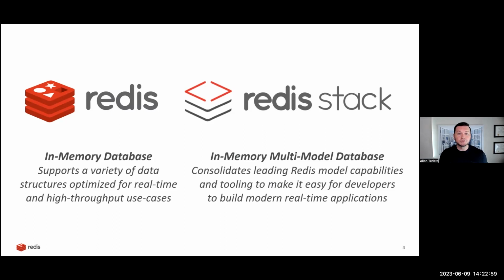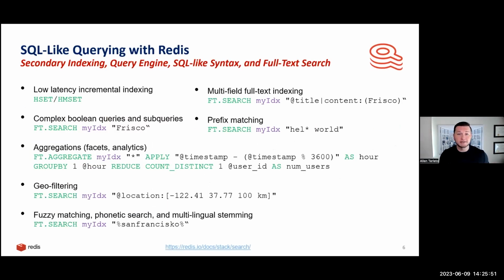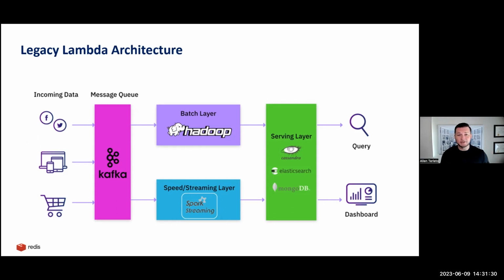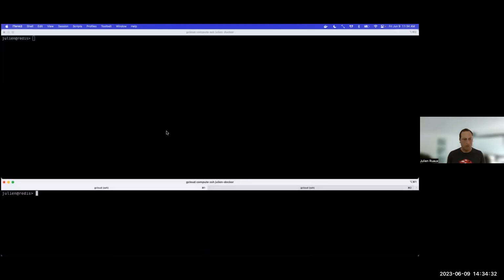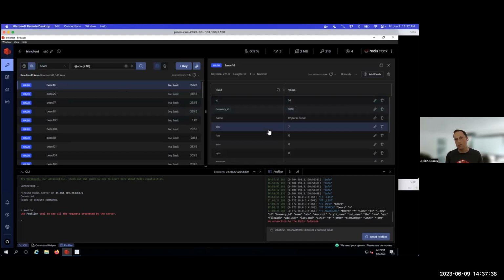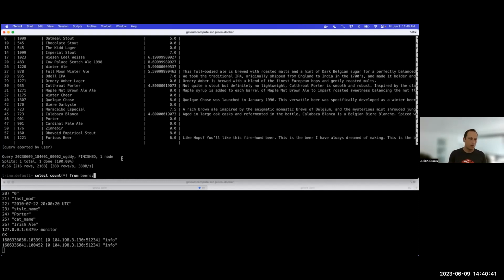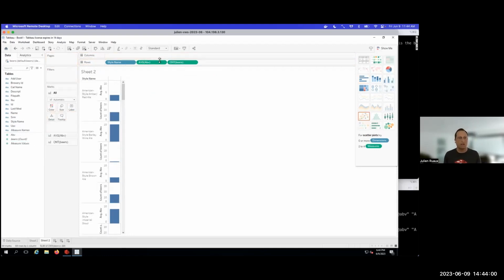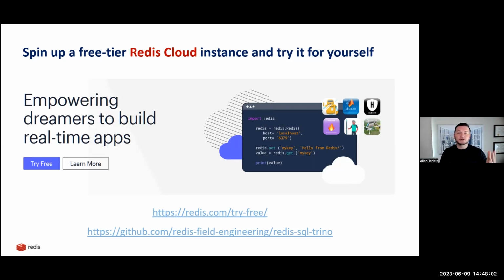Redis at Trino Fest - Real-time indexed SQL queries (and a new connector!)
Redis is an open source in-memory NoSQL data store, which natively supports a variety of data structures and data models, each natively designed for peak real-time performance and high-throughput use-cases. It is frequently used for caching OLTP-style application queries and as a serving layer for aggregated views in data pipeline architectures — e.g., lambda architectures, online feature stores, etc.

In this session, Redis introduces and demonstrate a new Trino connector which translates ANSI SQL to Redis Stack's custom query language for seamless integration with visualization frameworks — like Tableau and SuperSet — and platforms that support JDBC-compliant drivers — e.g. Mulesoft, Snowflake, BigQuery, etc. Redis Stack extends the core capabilities of Redis which, amongst other capabilities, allows users to index non-key secondary attributes of Redis Hashes and JSON documents to perform multi-field queries, aggregations (e.g., count, min, max, avg.), ordering, and more in real-time.